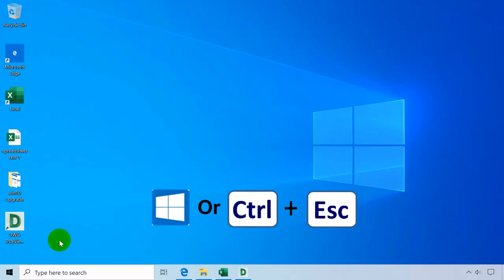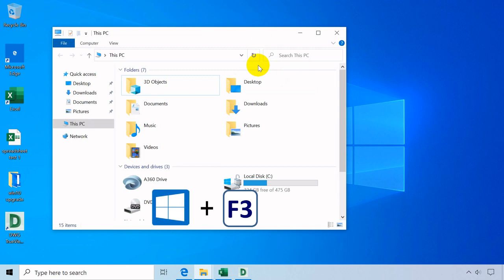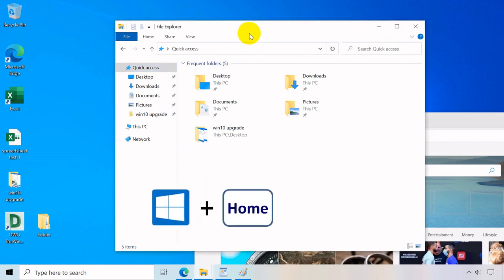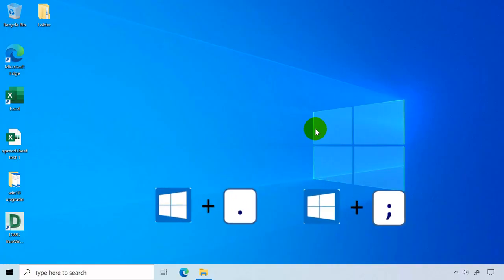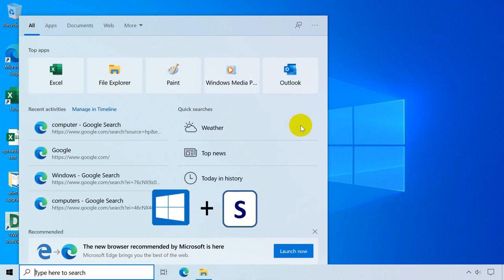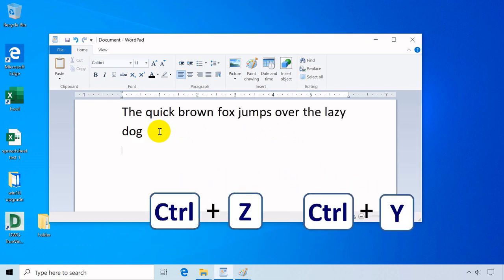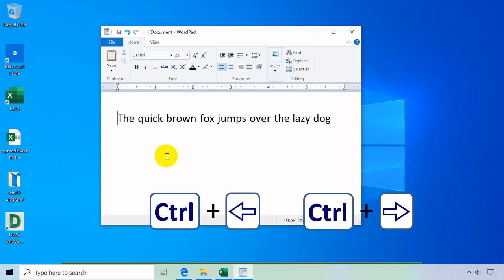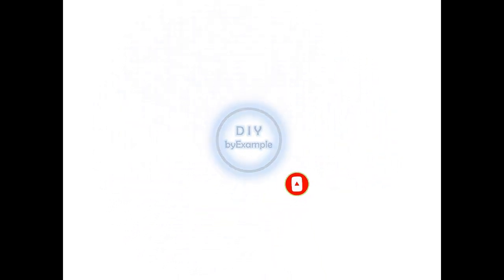Windows 10 Keyboard Tricks and Shortcuts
Important Windows 10 Keyboard Tricks and Shortcuts

Contents:
Windows Key or Ctrl + Esc:  00:18
Windows Key + D:  00:35
Windows Key + Tab:  00:45
Windows Key + E:  01:00
Windows Key + F4:  01:15
Windows Key + F3:  01:35
Windows Key + Pause/Break:  02:12
Windows Key + X:  02:27
Windows Key + P:  02:40
Windows Key + ArrowUp or ArrowDown:  02:54
Windows Key + Home:  03:07
Windows Key + + or Windows Key + -:  03:38
Windows Key + R:  03:55
Windows Key + U:  04:05
Windows Key + L:  04:21
Windows Key + Period or Semicolon:  04:40
Windows Key + Alt + D:  05:00
Windows Key + B:  05:15
Windows Key + I:  05:34
Windows Key + K:  05:44
Windows Key + S:  05:54
Windows Key + Shift + S:  06:07
Windows Key + M:  06:45
Alt + Tab:  07:04
Ctrl + Z, Ctrl + Y:  07:18
F2:  08:00
Alt + F + X or Alt + F4:  08:17
Ctrl + Left or Right Arrow Keys:  08:54
Print Screen or Alt + Print Screen:  09:13
Ctrl + Shift + Esc:  09:45